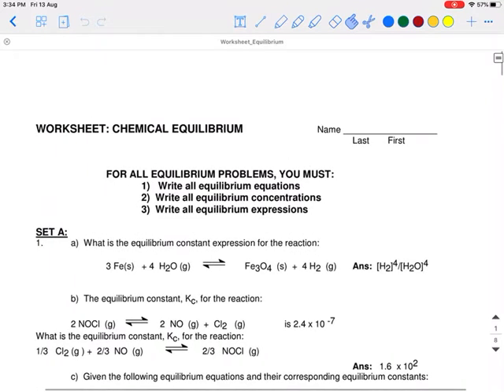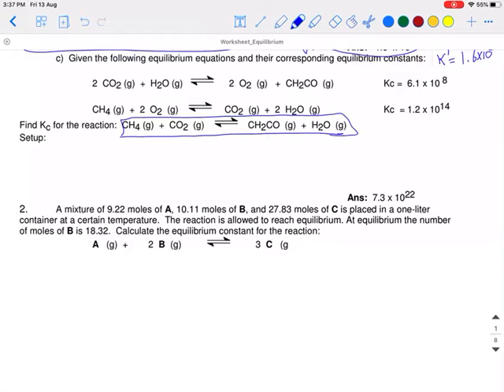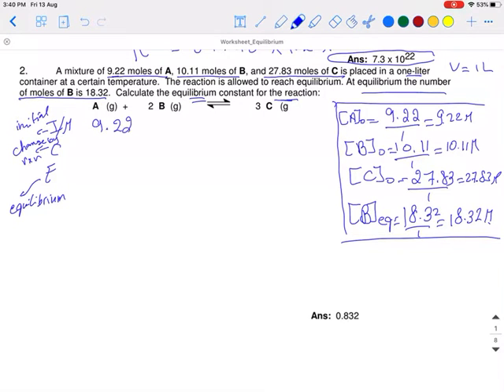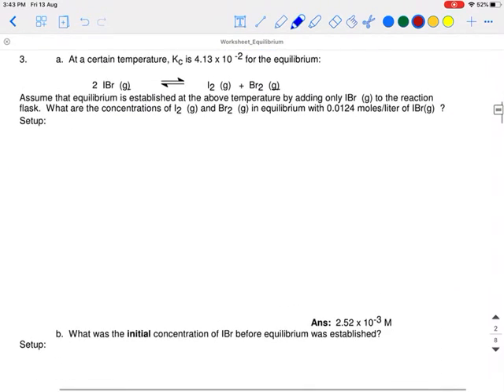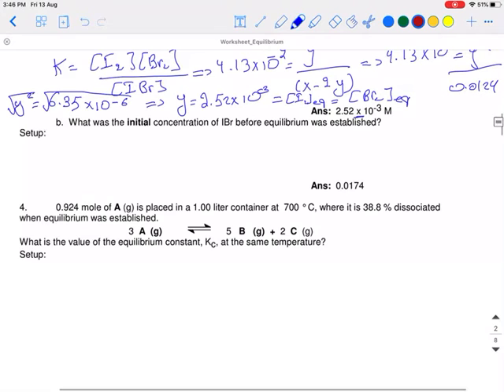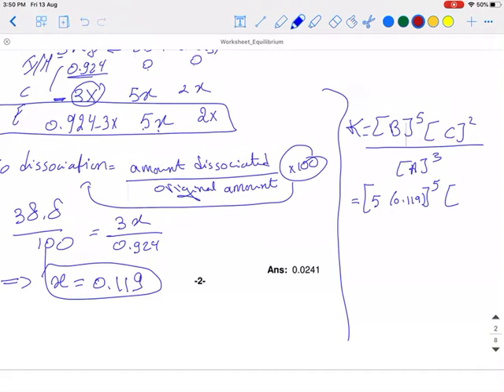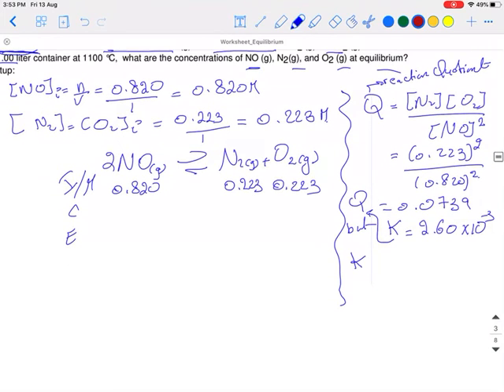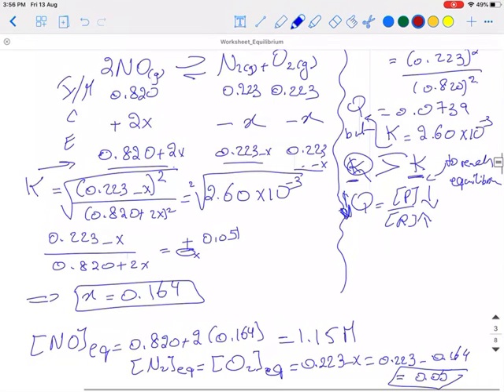Chemistry AP Chemical equilibrium Worksheet Practice.